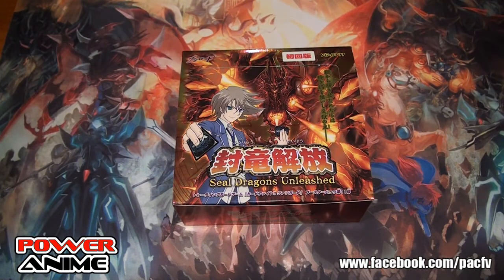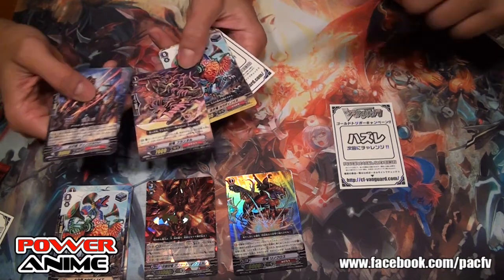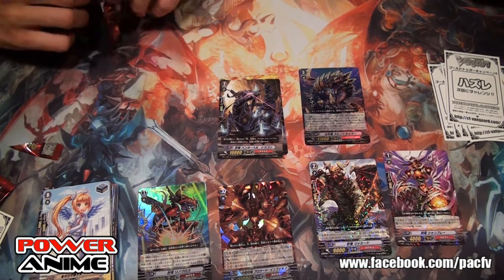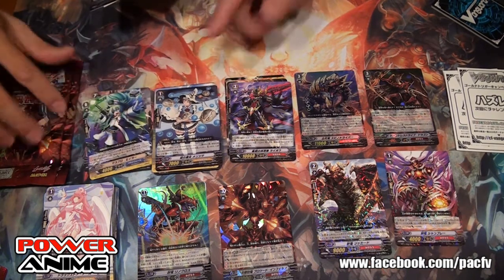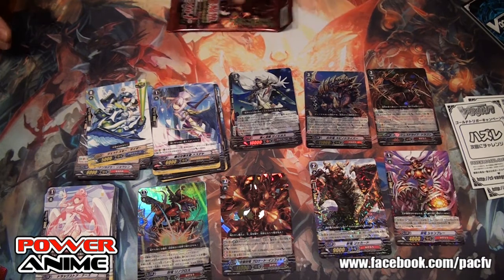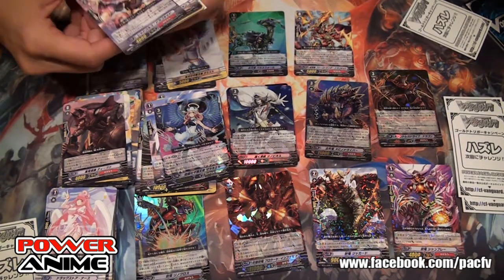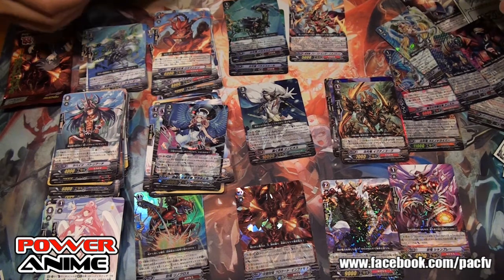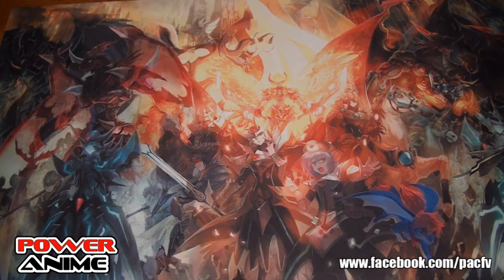Card Fight Vanguard BT-11 Seal Dragon Unleashed Japanese Box Opening Unboxing Discussion in HD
Coach Mike and I, Reggie aka Technoledge G aka McStickyFingers Reggie Reg, open a box of Japan's latest Vanguard series BT-11 Seal Dragon Unleashed. Kagero, Angel Feathers, Tachikazes and more!  See what we pull and join the discussion.